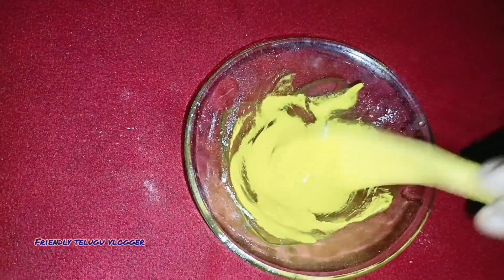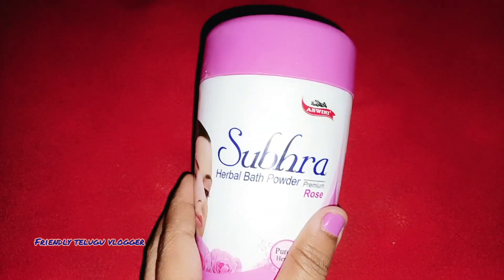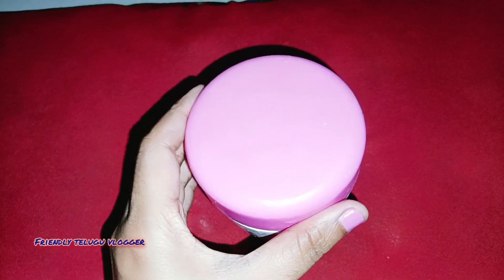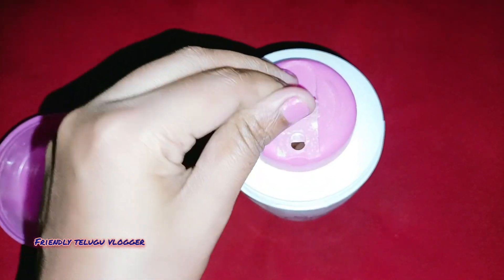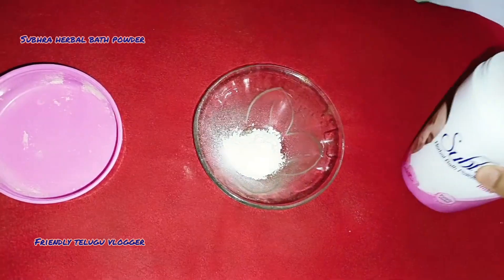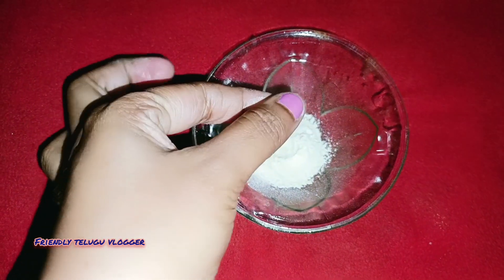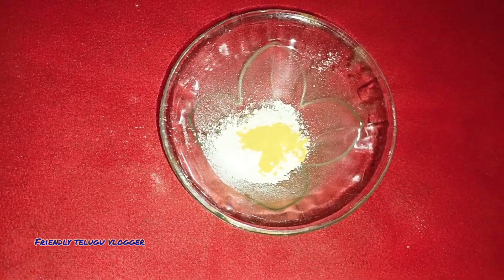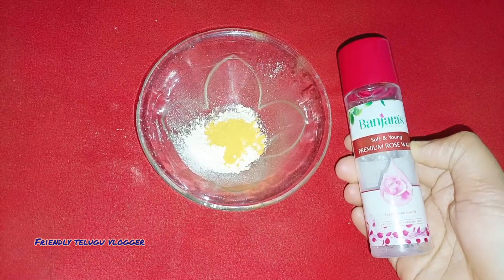full body skin whitening || full body ని ఇలా తెల్లగా చేసుకొండి|| home remedies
hi frds
this gayatri
from Hyderabad